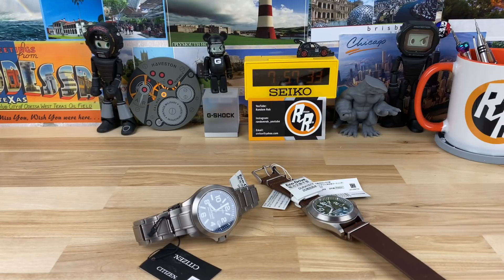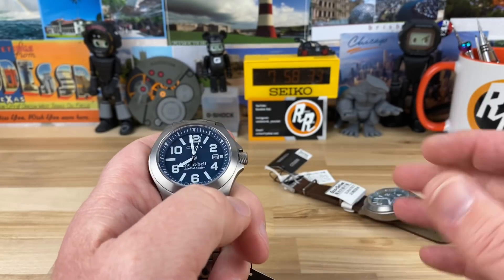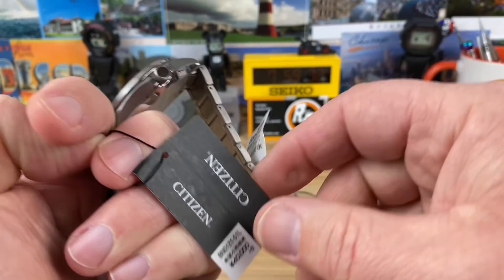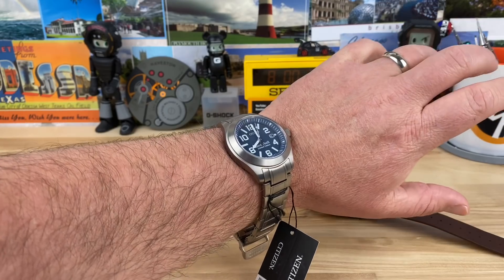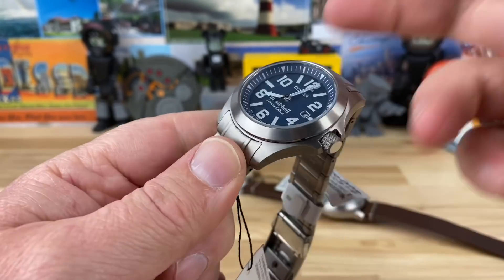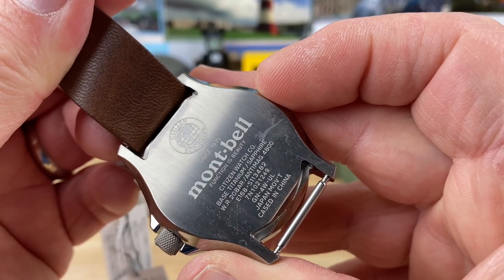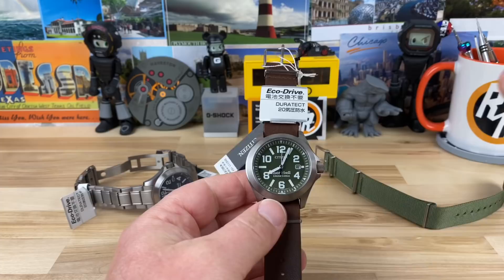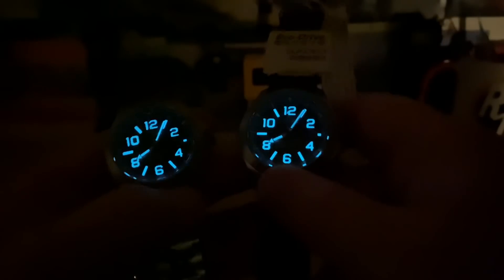Citizen Mont-Bell bn0121-51L and 18x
Big thanks to Doug for sharing these limited edition citizen mont-bell.

Eco-drive e168 titanium 40mm (wear smaller)